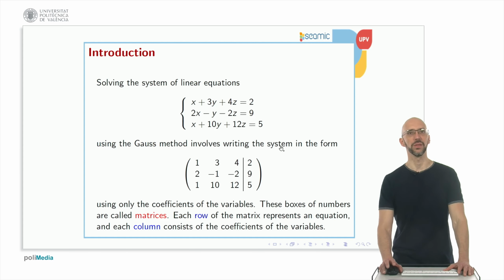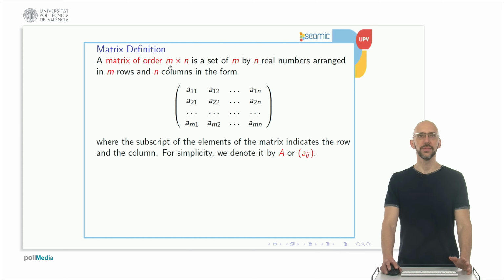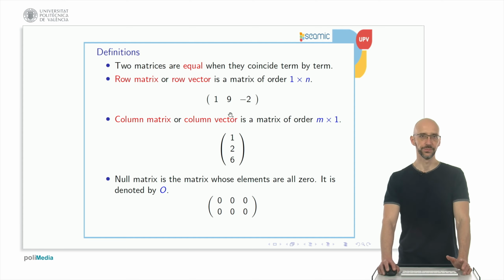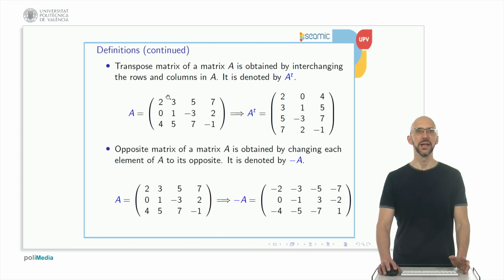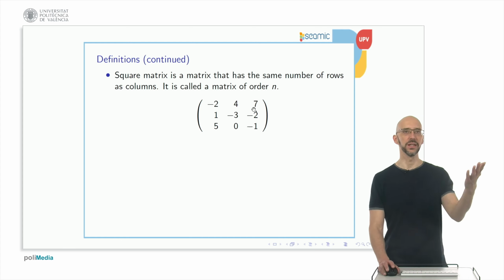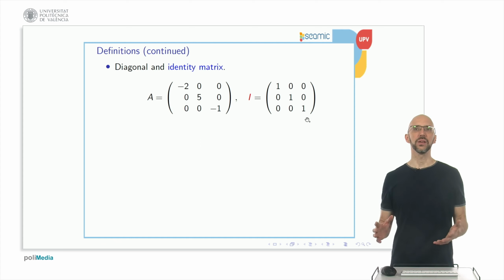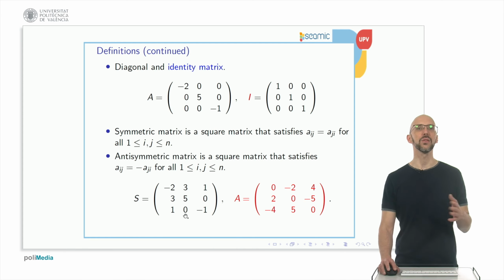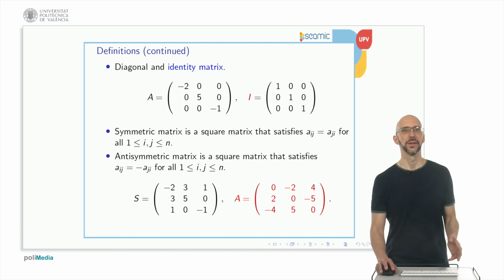SEAMIC_Algebra: Matrices I | 39/43 | UPV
Título: SEAMIC_Algebra: Matrices I

Descripción: In this video the concepts of matrix transpose, opposite matrix, square matrix, main diagonal, identity matrix, symmetric matrix, and antisymmetric matrix are explained with examples.

Descripción automática: In this video the concepts of matrix transpose, opposite matrix, square matrix, main diagonal, identity matrix, symmetric matrix, and antisymmetric matrix are explained with examples.